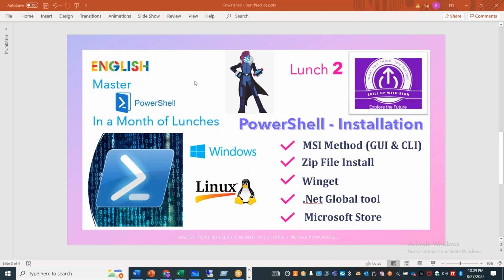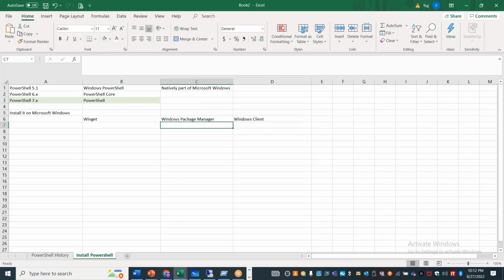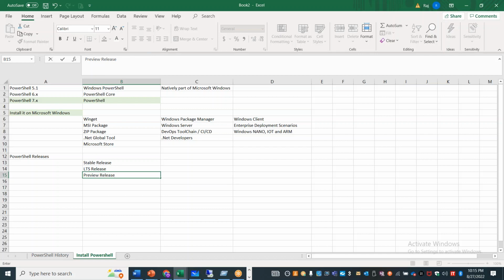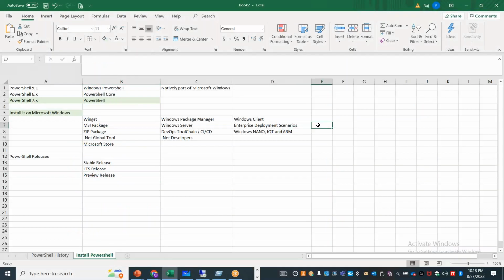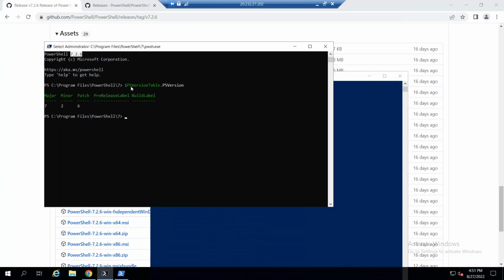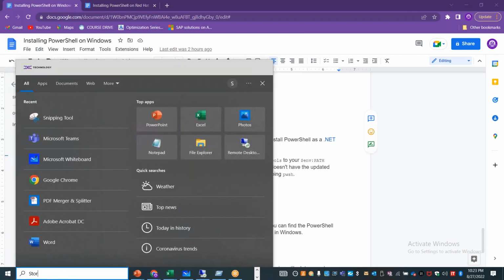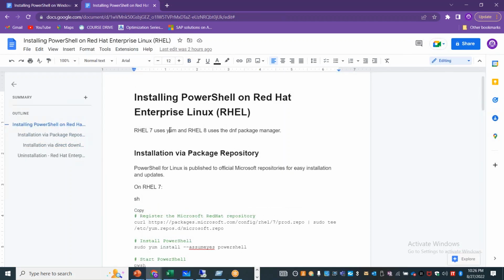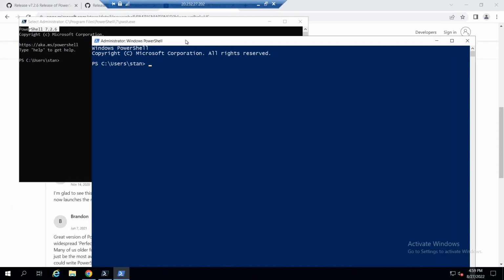POWERSHELL IN ENGLISH - POWERSHELL INSTALLATION METHODS